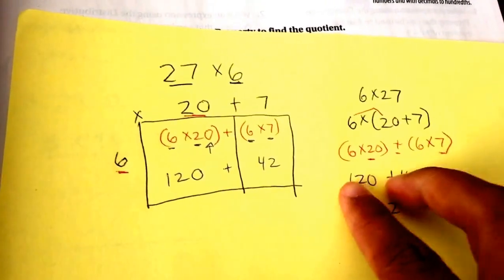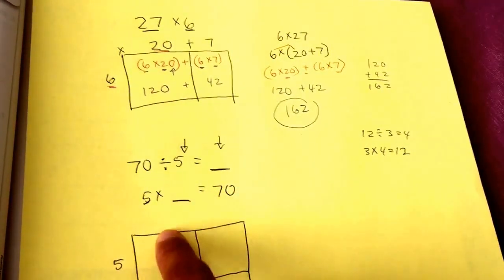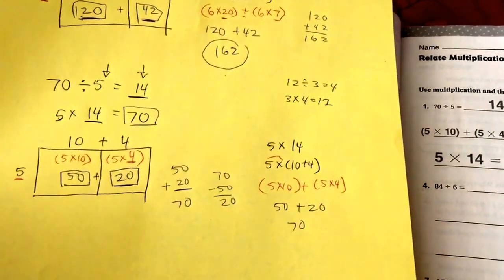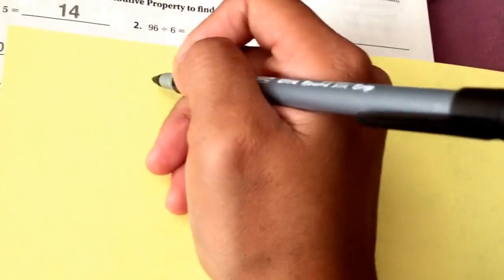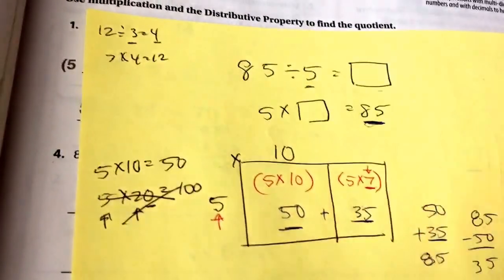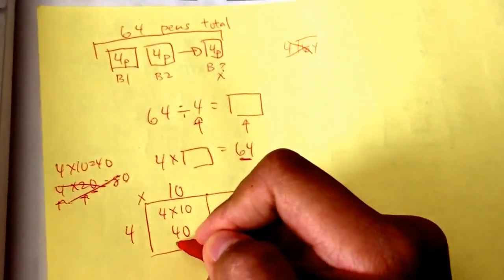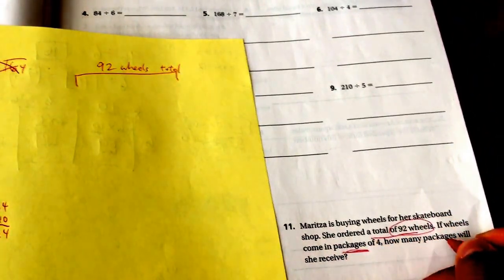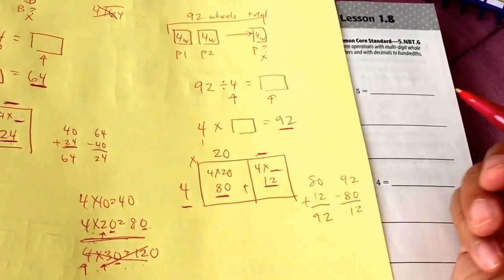1-8: Relate Multiplication to Division